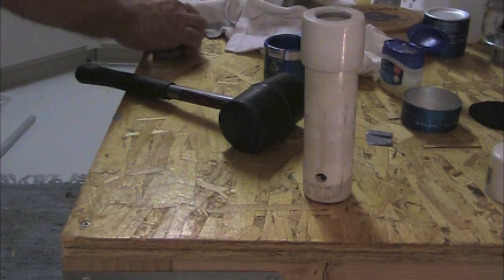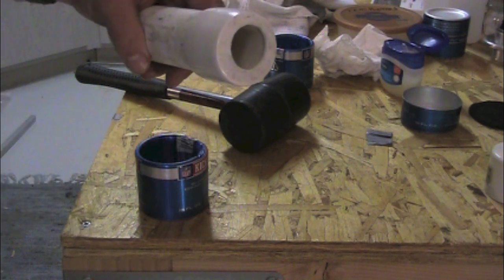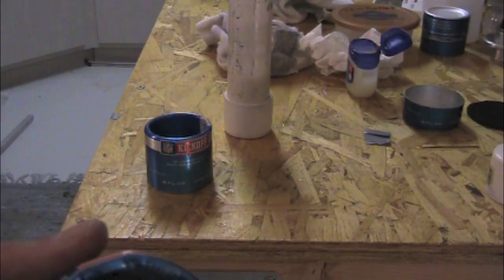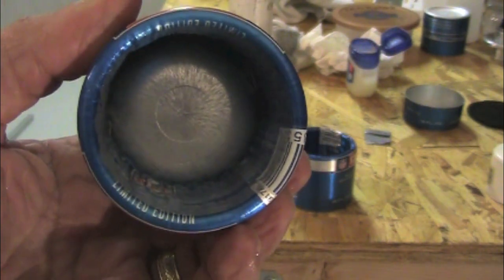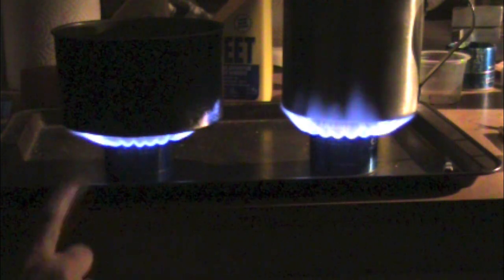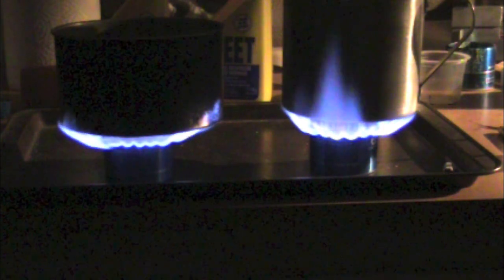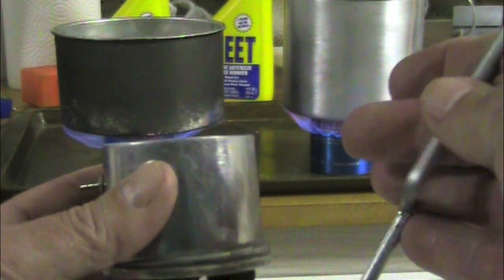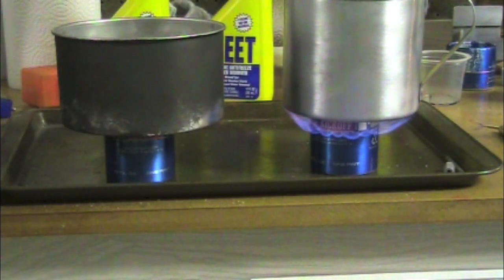DIY Budlight Alcohol Stove - Part 3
See my channel for Playlist of Budlight stoves by others